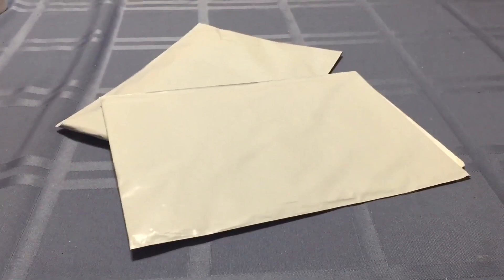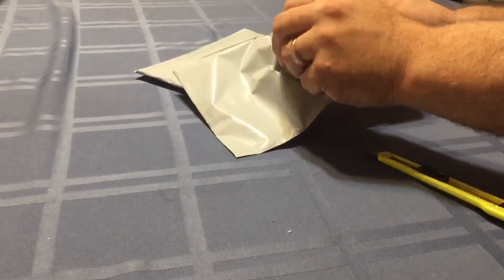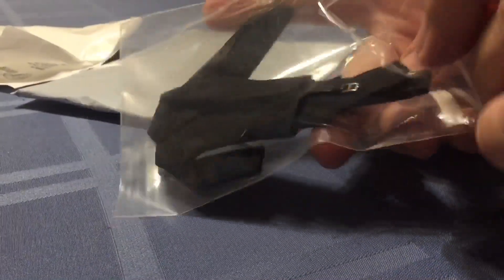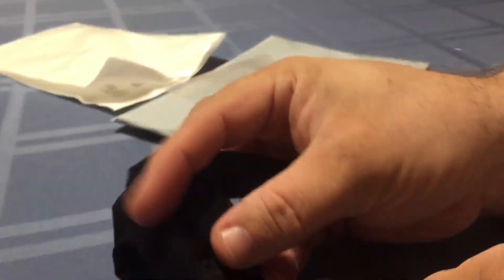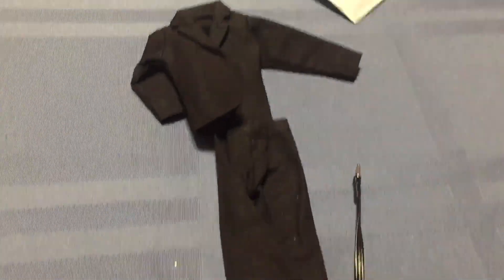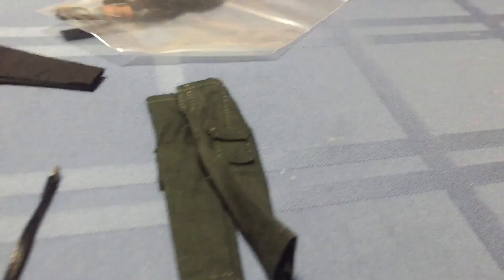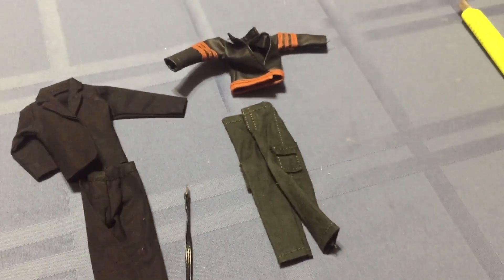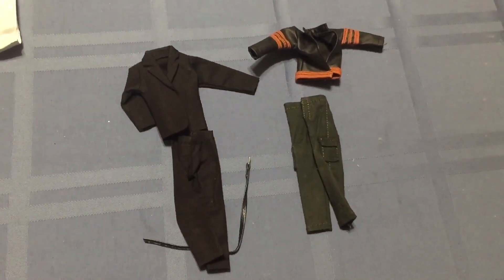Incoming action figures! 7/20/19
GPSlot soft goods- John Wick And DC Red Hood.